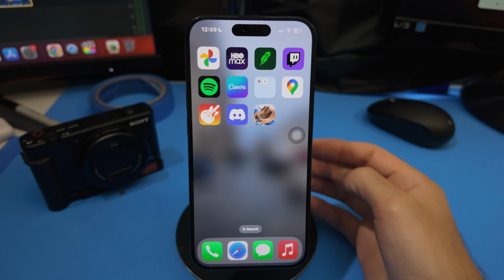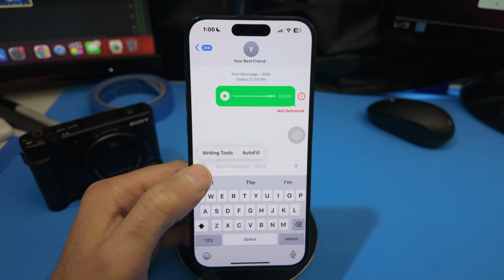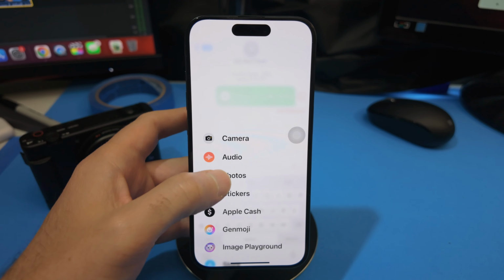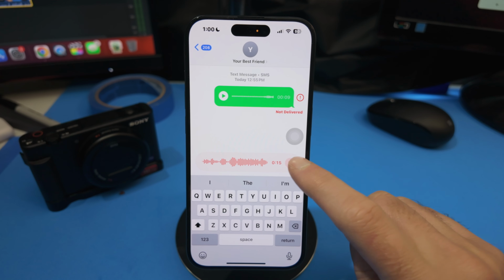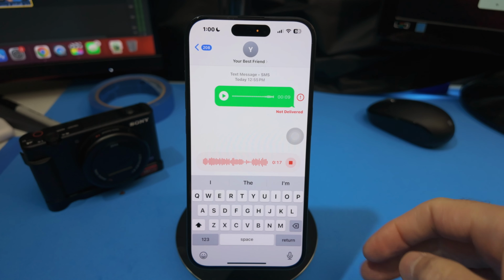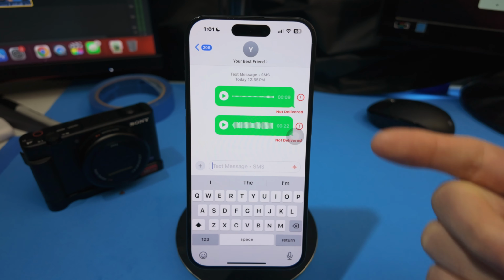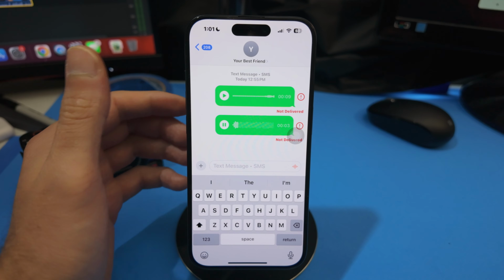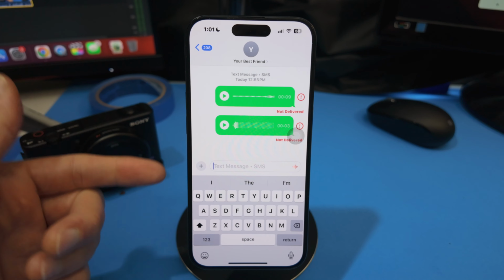Everything You Need to Know About Audio Messages on iPhone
Everything you need to know about audio messages on iPhone in 2025. This tutorial will show you all the basics on how to send an audio message with the Messenger app.